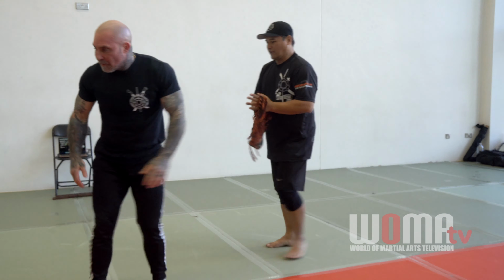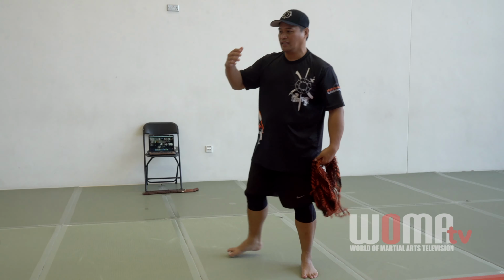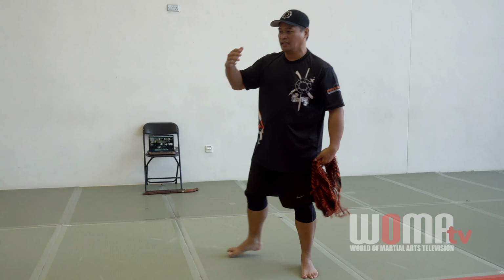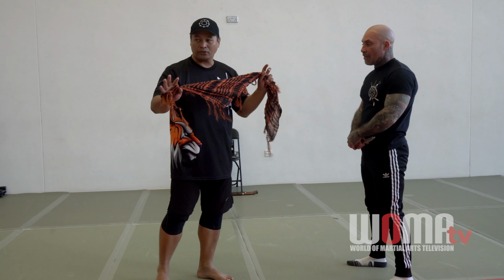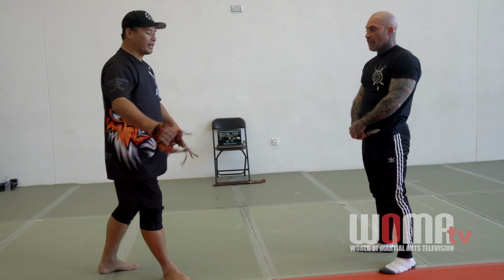SILAT Scarf Whip Defence Maul Mornie SSBD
The awesome MAUL MORNIE explains Scarf Whip Defence in Silat Suffian Bela Diri.   It's simple, basic, essential and at the heart of anything advanced, it is the foundation.

This is SILAT for a BEGINNER and the ADVANCED Student.  Correct Basics are what makes an Advanced student.

It's not a duelling art, it's not a sport, it is all about SURVIVAL.

Maul Mornie and more Silat Suffian can be found here;

the host Kamal Dhiman and Jim Clements and Stephen Blomeley of Ki Taekwondo for the training space.

MM:  "Thank you to Ray Burns and Kamal Dhiman for their patience in assisting me in my demonstration and Instructions. Thank you to everyone who came to participate and support the event. "

"SSBD DISCLAIMER THE MARTIAL ARTS / SELF DEFENCE METHODS FEATURED IN THIS VIDEO PRESENTATION MAY CAUSE SERIOUS HARM OR DEATH IF USED IRRESPONSIBLY. THIS VIDEO PRESENTATION DOES NOT CONSTITUTE AS A SELF DEFENCE INSTRUCTION OR ADVICE. THIS VIDEO PRESENTATION IS FOR TOURISM, CULTURAL AND ENTERTAINMENT PURPOSES ONLY. IT CANNOT BE USED AS A LEGAL ADVICE. WE DO NOT ENCOURAGE YOU TO HARM ANOTHER LIVING PERSON OR DO ANYTHING VIOLENT. YOU MUST CONSIDER THE LEGAL IMPLICATIONS OF EVERYTHING YOU DO, EXERCISING YOUR JUDGEMENT AND COMMON SENSE AS AN ADULT. YOU MUST FOLLOW THE LAW OR PAY THE CONSEQUENCES. WHATEVER YOU DO YOU DO OUT OF YOUR OWN INTENTIONS."